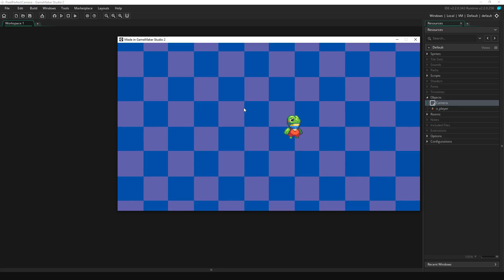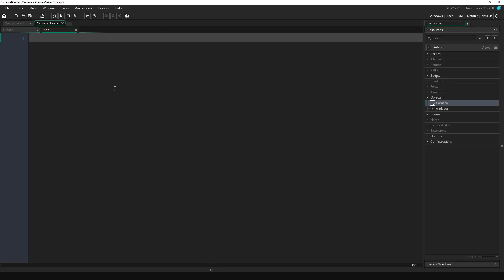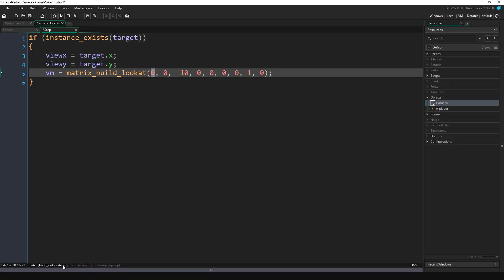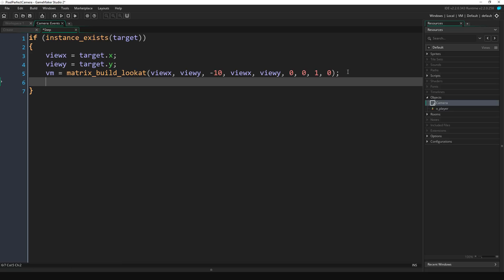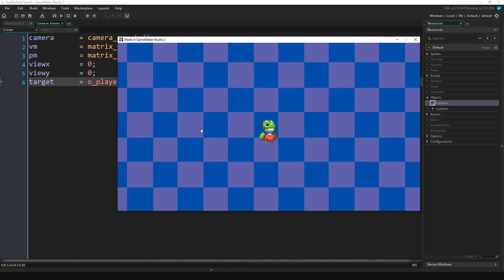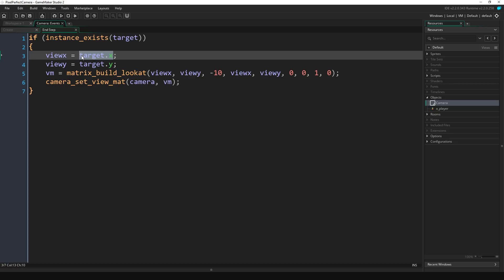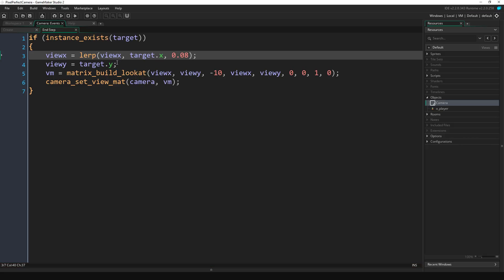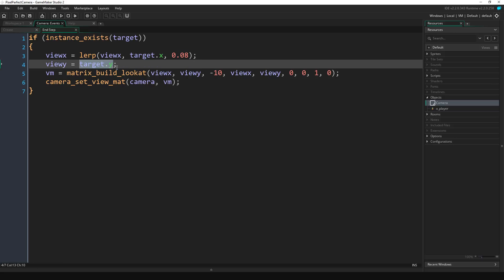GameMaker Studio 2: Smooth Camera Follow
Smooth Camera Follow in GameMaker:Studio 2.

Music is "I know it's not easy but you're not alone anymore" by In Love With A Ghost